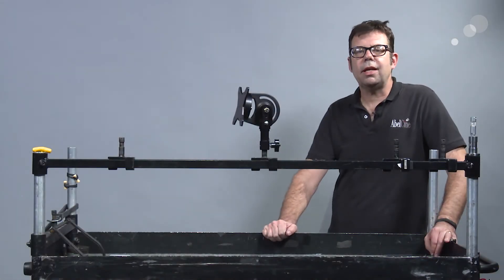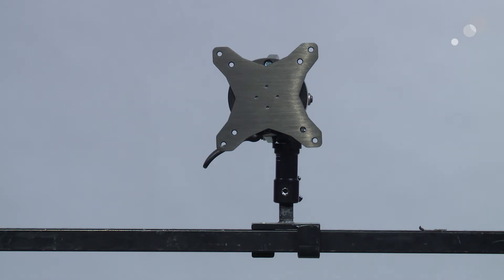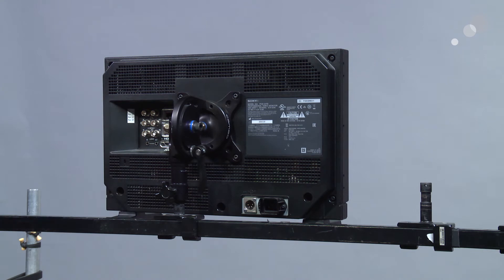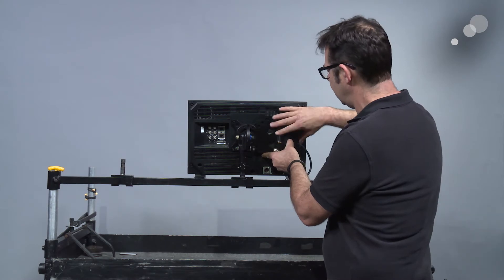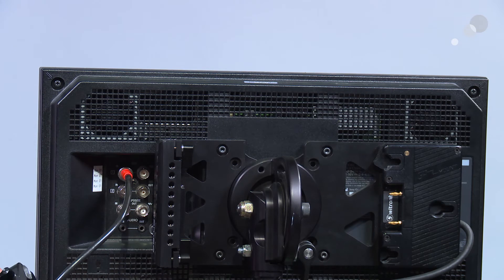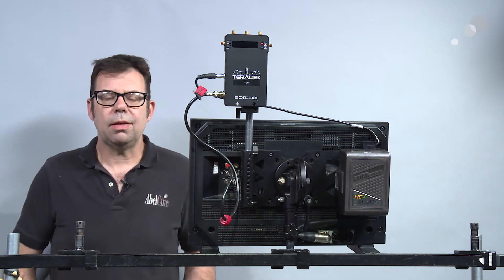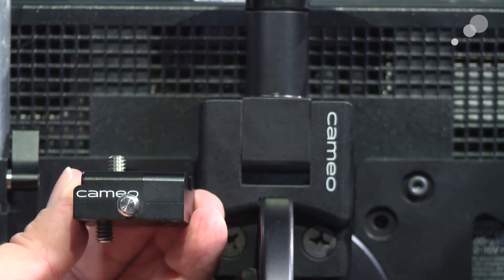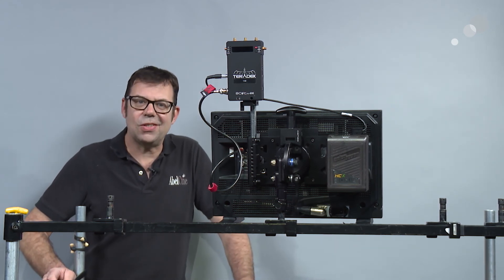At the Bench: Cameo VESA Mount and Accessories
We’re proud to show off our Cameo VESA mount, part of the Cameo line of digital camera accessories manufactured by AbelCine. This flexible and well-thought-out system was designed by AbelCine’s own Jesse Rosen, Director of Technical Development, and his team. The Cameo VESA Mount is a production monitor support with 230º of tilt and a full 360º of rotation, enabling monitoring for vertical shooting as well as the odd shot where a camera is upside down (such as when inverted on a MoVI or other specialty rig). The Cameo VESA Mount also allows mounting of wireless video receivers and pro “brick” batteries to create a self-contained, fully wireless and mobile monitoring solution. In this video, I built the VESA mount and its related accessories on a production monitor.